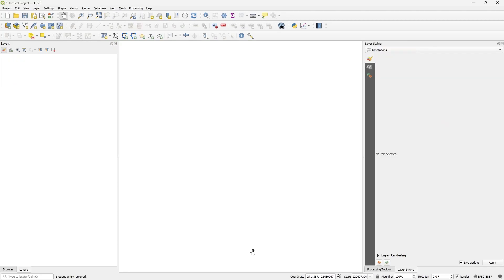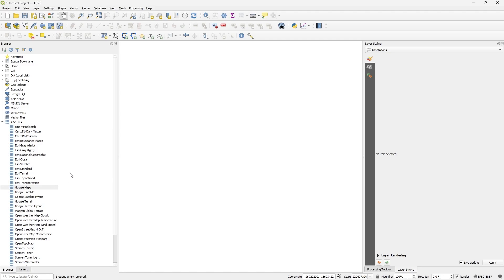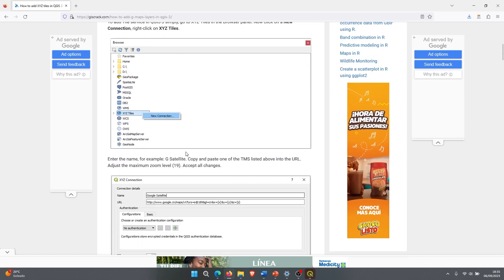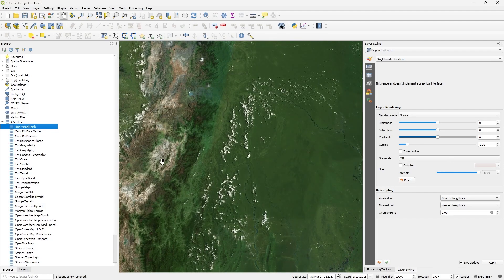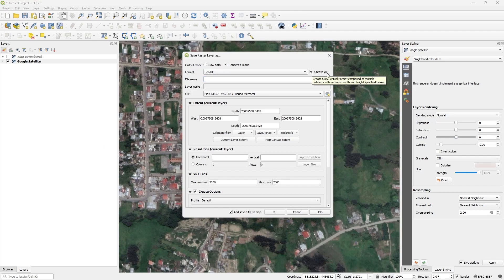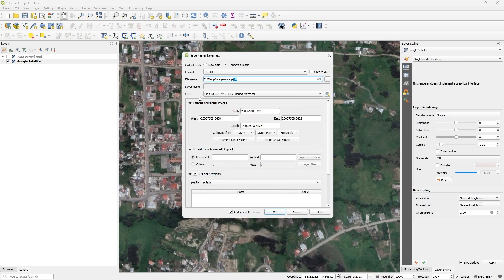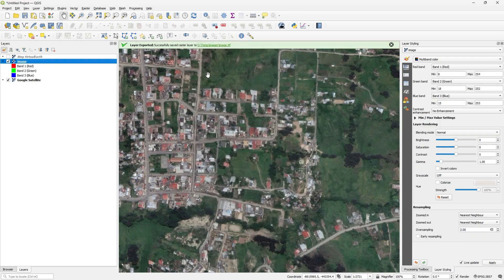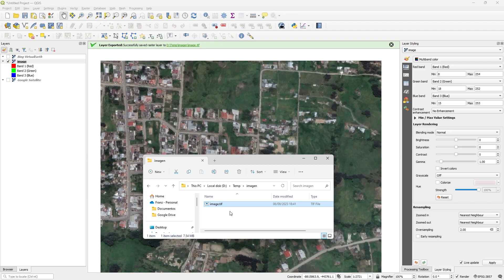Download High-Resolution Satellite Images for free with QGIS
Step-by-step procedure for downloading high-resolution satellite imagery using